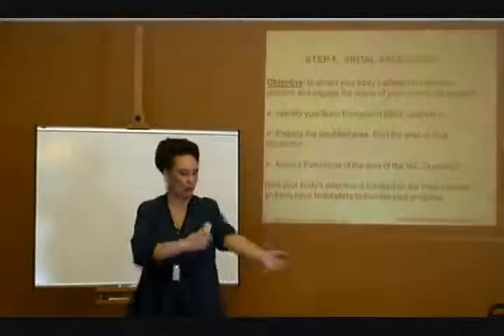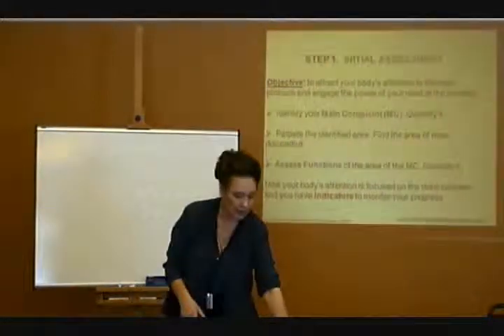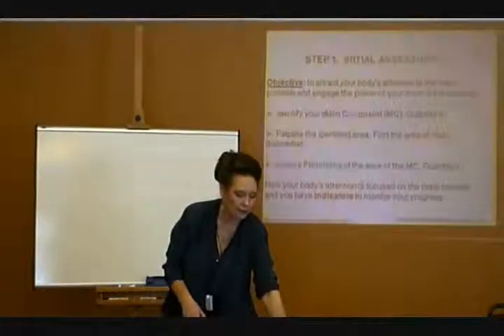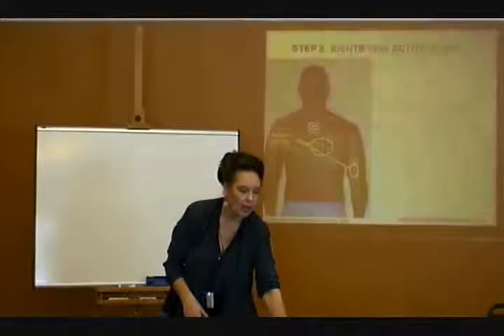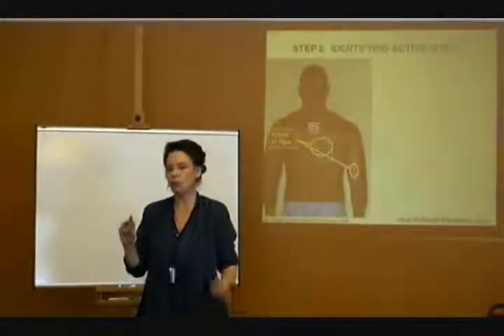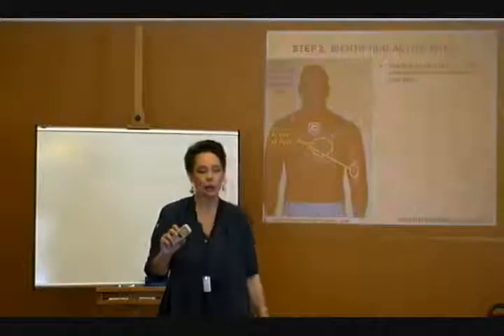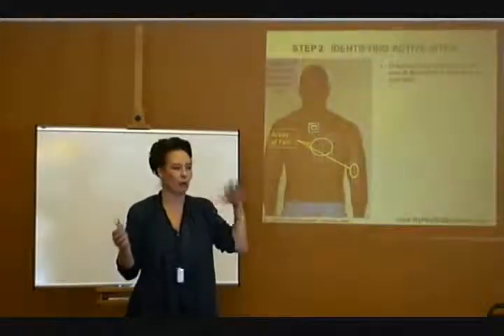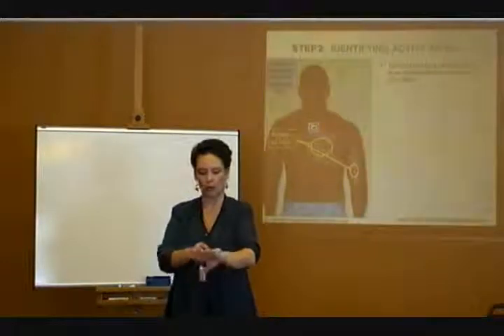SCENAR: How to Work with Local Problems (with DOVE scenar)